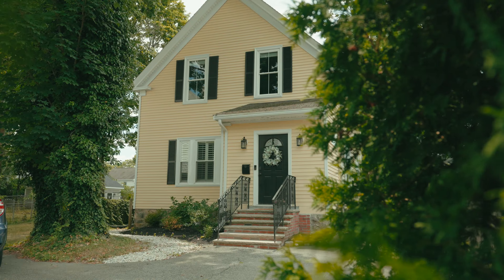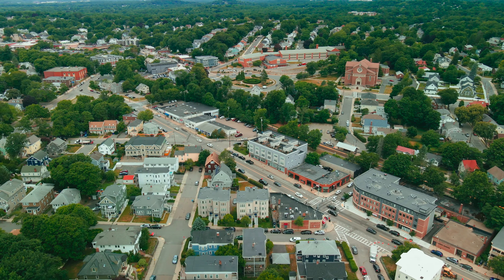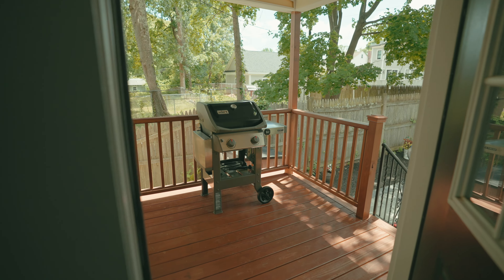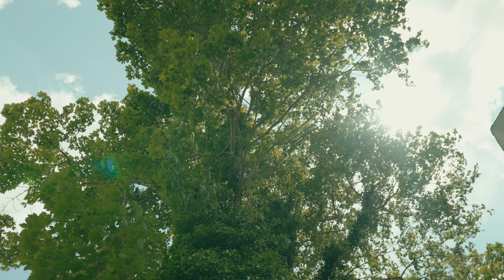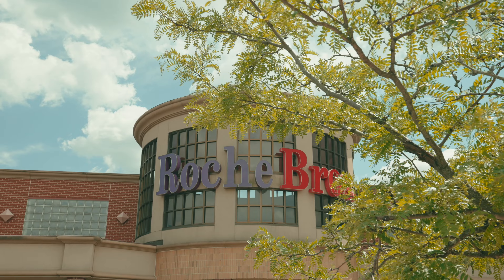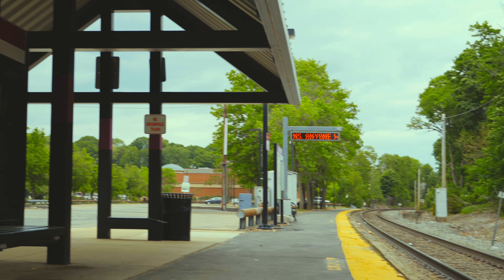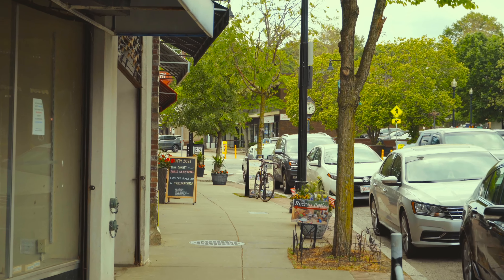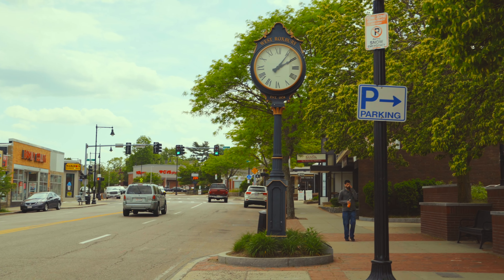167R Strafford St., West Roxbury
The Sheehan Real Estate Group presents167R Stratford St., an extensively renovated 3-bedroom colonial nestled on a quintessential Bellevue Hill neighborhood street, perfectly blending the beauty of the past with thoroughly updated amenities & infrastructure of today. The home's charming, big, open living room boasts large windows, high ceilings, and a beautiful fireplace and gives way to a welcoming dining room that is open to the thoroughly modern, gorgeous kitchen, a perfect space to create wonderful meals and to share the stories of the day. The home's outdoor space includes a covered porch and fenced yard with a patio, lawn, and garden beds that is ideal for little ones, a dog, and just peacefully spending summer days. The home's bedrooms, the updated full bathroom, and the full-sized laundry sit comfortably together on the second floor. All of this and walkable to Bellevue Hill Park, the commuter rail, and the shops, taverns, and restaurants on Centre St. A tucked-away gem, you'd be lucky to say, is your home.  See reviews of the Sheehan Real Estate Group